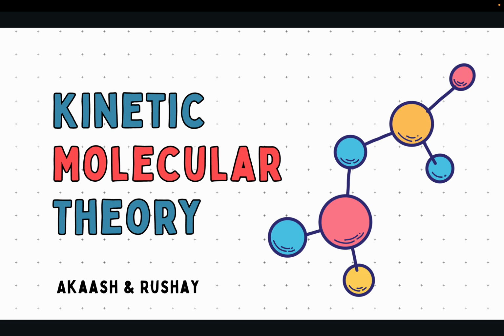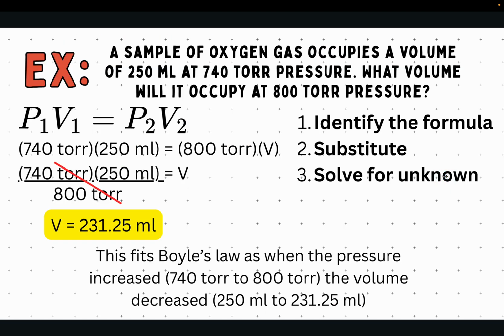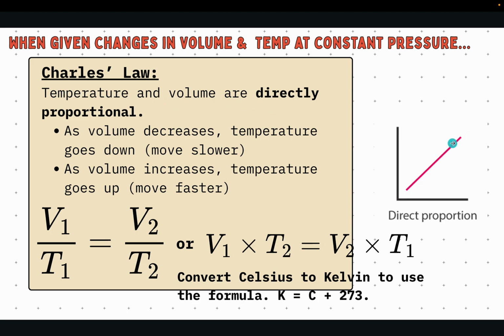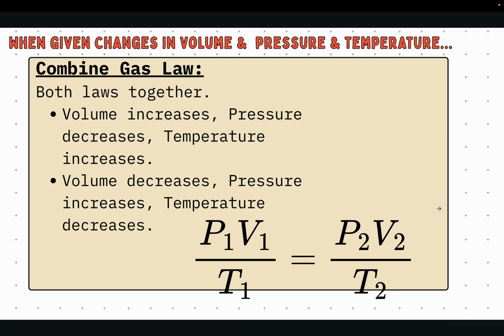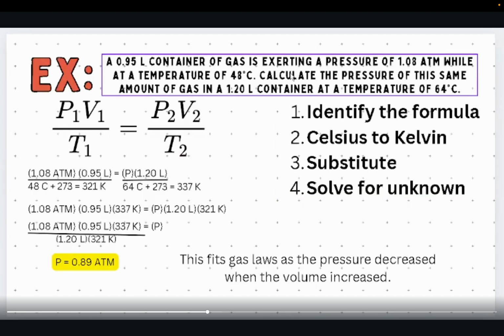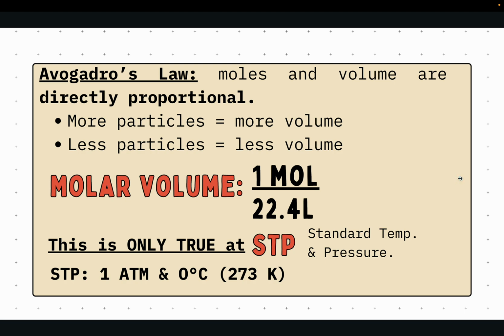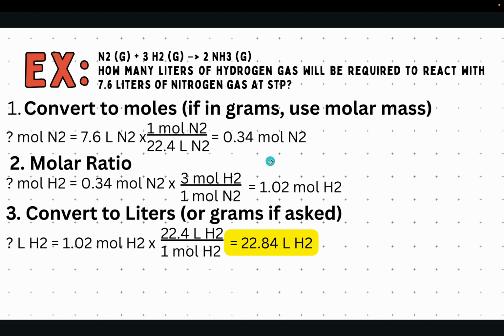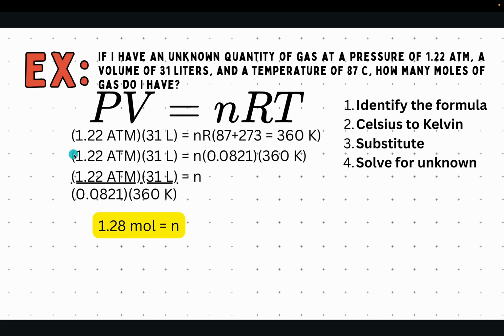Kinetic Molecular Theory